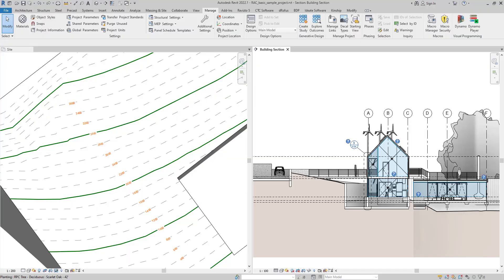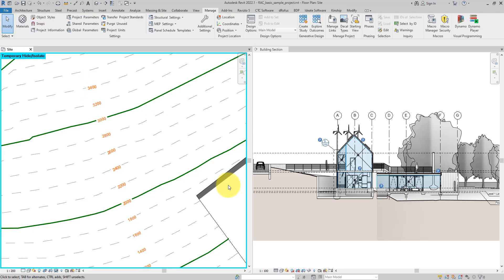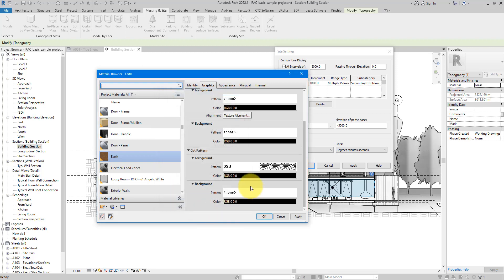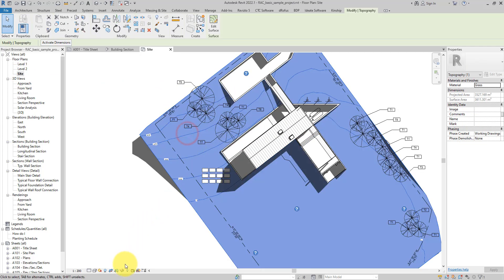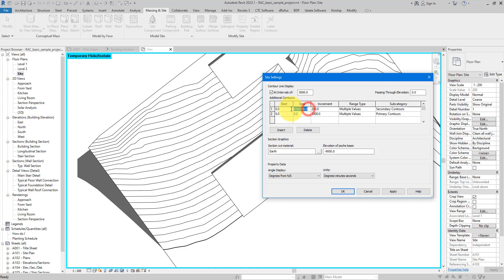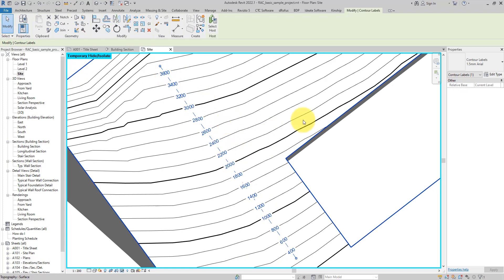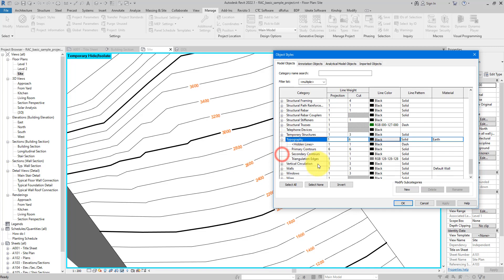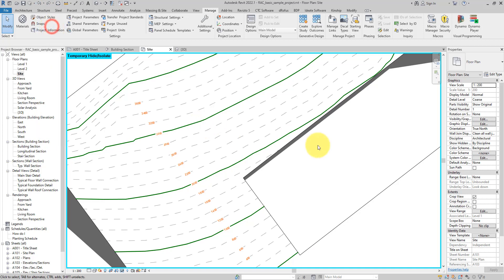Revit Snippet: Top 5 Tricks on Topography Annotation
This Revit & Dynamo tutorial will show 5 best tricks for quick topography modelling and annotation. We will see how to:
- Change Revit topography’s cut patterns and colors
- Extend Revit topography’s cut depth
- Show more contours at smaller height intervals
- Set custom styles for primary and secondary contours
- Show contour heights with labels